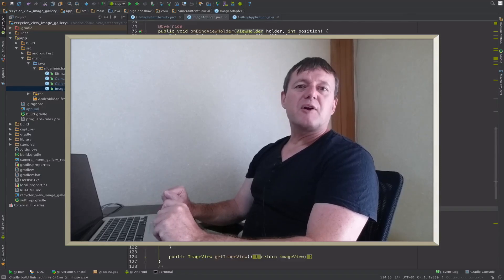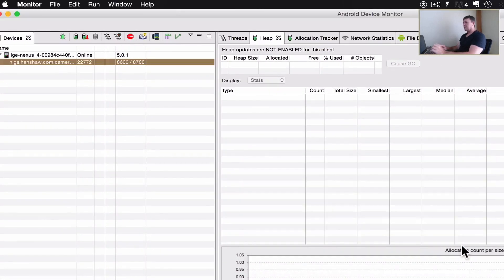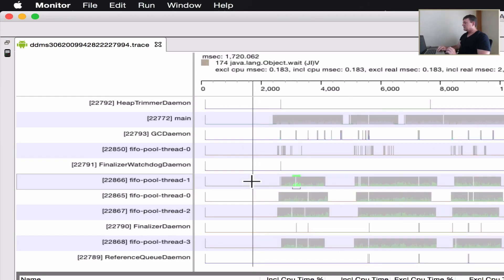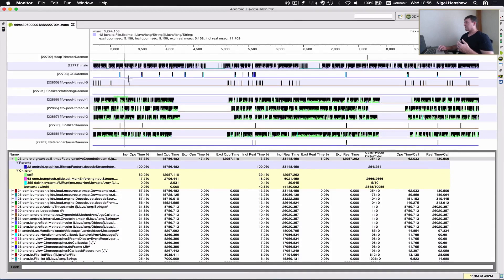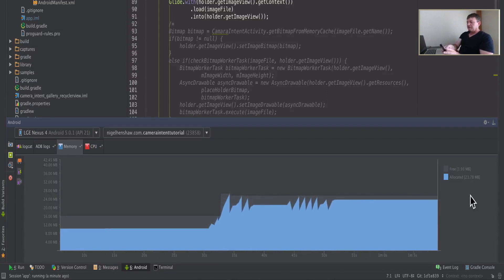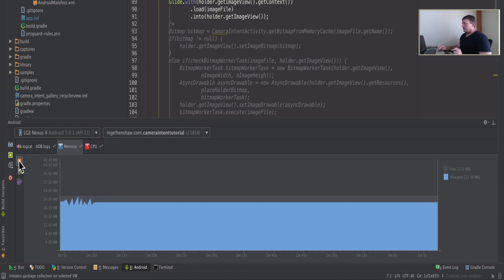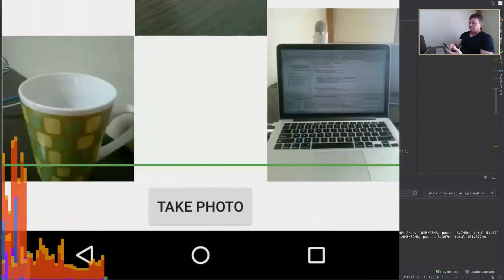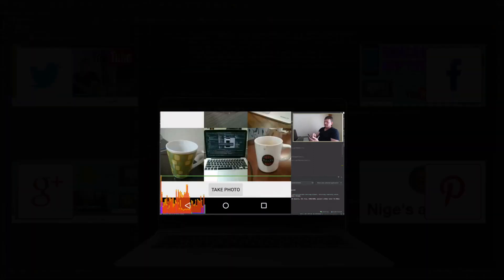Android performance profiling - Part two profiling glide image loading library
Part 2 describes running the profiling tests on the glide image loading library using the recyclerview grid gallery.
The grid gallery will be loading a folder of over one hundred full size images and we will be observing how the android glide image loading library does in the profiling tests.

In this tutorial we will cover:

Running the trace view tool first to get an indication of the optimisations used in the libraries such as number of background worker threads, potential bottle necks and any potential impact on the android main ui thread.

Then running the Memory monitor starting with the memory consumed when first starting the application, then observing the allocations when scrolling down the gallery. Then finally triggering a android garbage collection to observe how much memory will be freed.

Finally we will run the Profile GPU rendering tool to observe how long it takes each frame to be rendered when scrolling up and down the android recyclerview grid gallery.

Observations will be made during and at the end of each android tutorial.